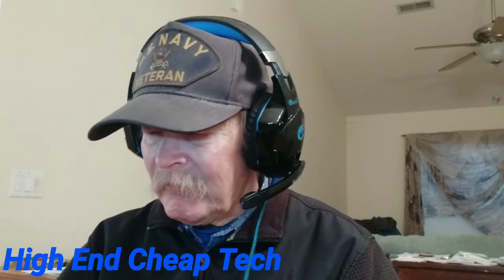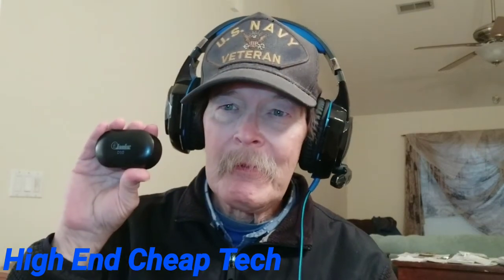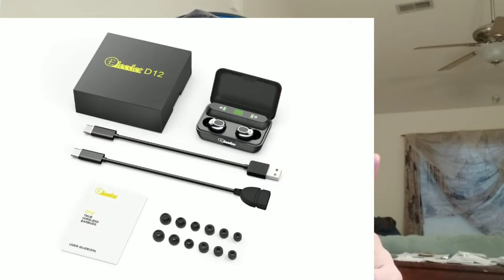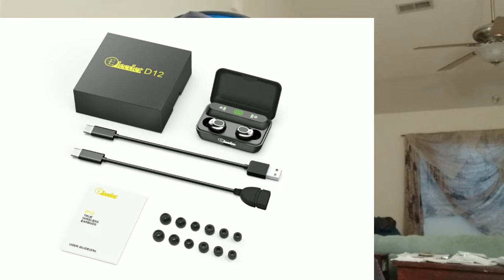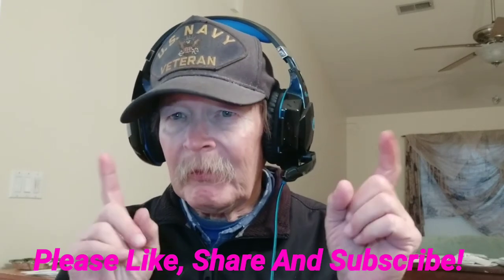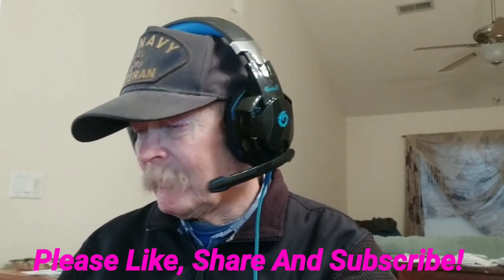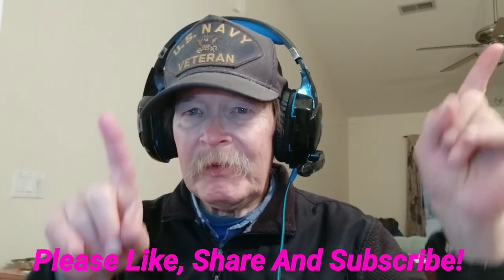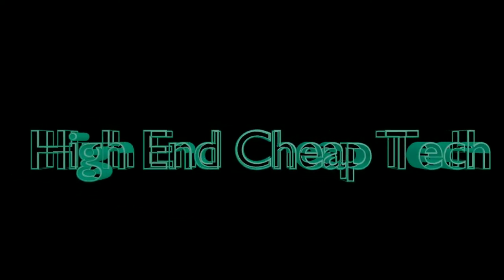I Pulled The Trigger And Ordered The Elecder D12 Earbuds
In this video I am announcing my latest upcoming Unboxing. Today I pulled the trigger and bought the Elecder D12 earbuds with the massive 2600 mAh charging case. Please watch the whole thing folks! This video was shot on the Xiaomi MiA2 and edited on the Mi A2. If you are a creator look at the description below and check out tubeBuddy if you have not tried it yet!

Videos or Links mentioned in this video:
Elecder D12 Earbuds